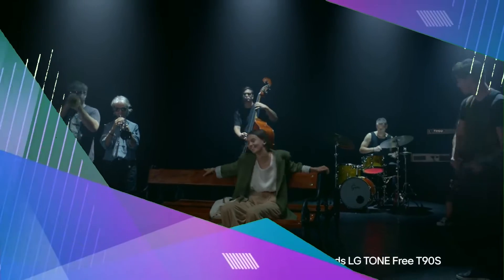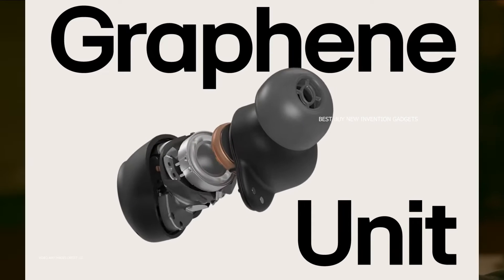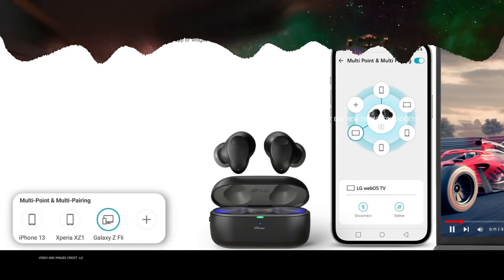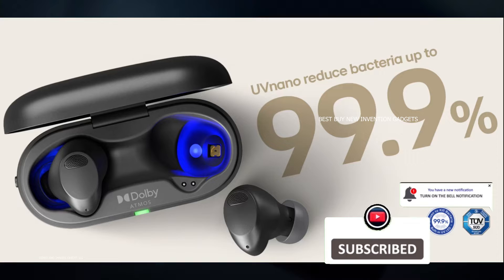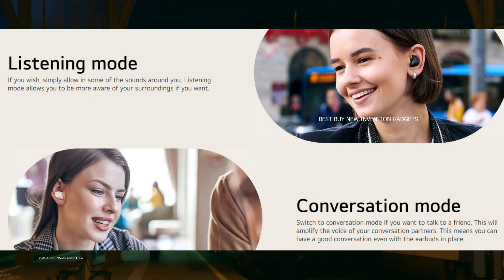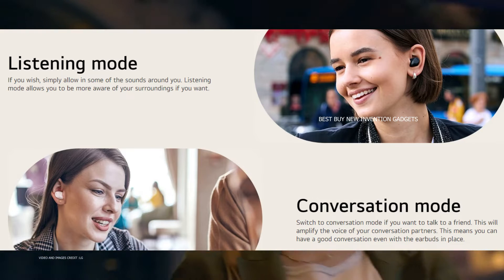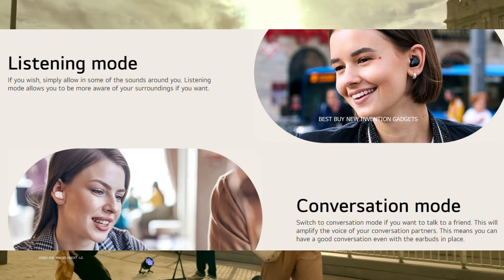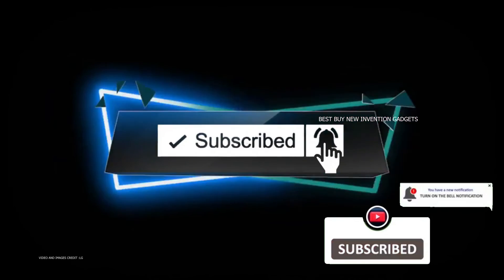The world's first Dolby Atmos wireless earbuds with Dolby Head Tracking: LG TONE Free T90S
The LG offers head tracking and Dolby Atmos support. The latter means that no matter how you turn your head to the left or right, the sound source remains in the center. But this happened slowly and with a slight delay. The app allows you to adjust the spatial effect of the Dolby Atmos function in three steps, from mild to strong. This is a novel feature, but it was only available in the iOS app.
The non-adjustable noise canceling (ANC) provided excellent performance, particularly in the low-frequency range.  Adaptive noise cancellation continuously assesses the environment and adjusts its performance as needed using internal microphones. Even though the in-ears were not perfectly positioned in the ears, the LG TONE Free T90S' ANC performed admirably.
VIDEO AND IMAGES   CREDIT: LG

1)Future Tech
2)amazing inventions technology
3)awesome cool things
4)handmade
5)future tech
6)cool stuff
7)cool gadget
8)cool technology
9)7 inventions
10) Crazy New Inventions
11) crazy inventions
12)next level tools
13)another level gadgets
14)powerful machines
15) amazon gadgets
 16)new gadgets
 17)future technology
 18)new tech gadgets
19)coolest smart home gadgets